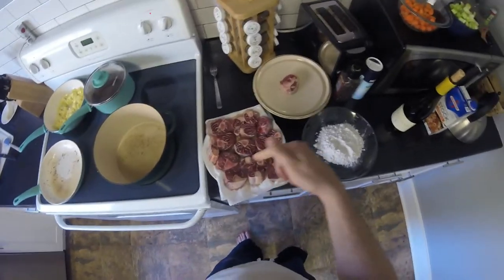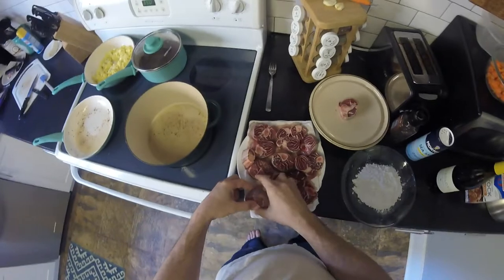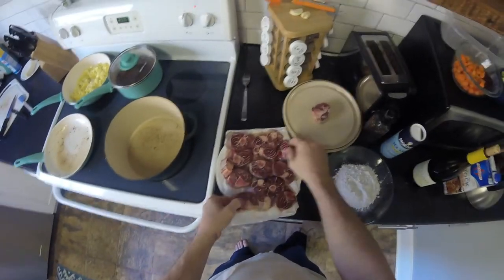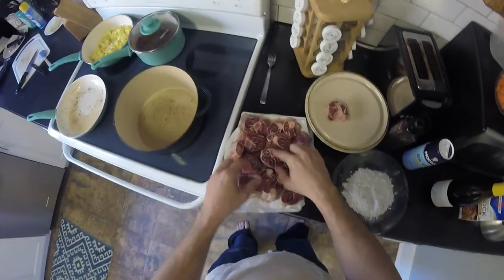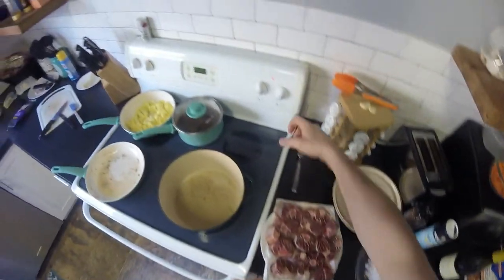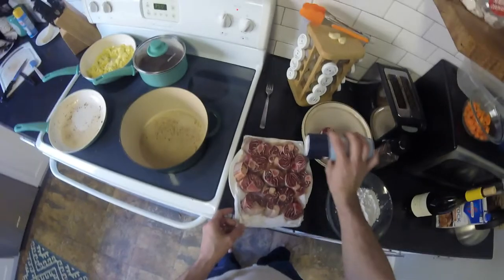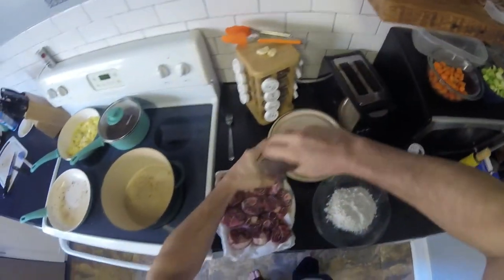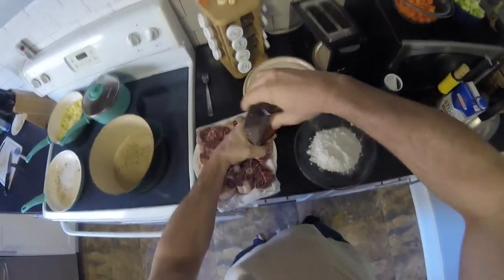Venison Shank Osso Bucco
I do a lot of cooking around the holidays, and so while this video isn't survival or bushcrafting, it is linked to the outdoors.  I'm a huge fan of Steven Rinella and the Meat Eater TV show and the Meat Eater podcast.  And if you are as well, you have heard Rinella talk a lot about cooking venison shanks in an Osso Bucco preparation.

After hearing about that myself for a couple years now, I finally decided to give it a try.  This video shows my first ever attempt at preparing venison Osso Bucco and seeing what all the fuss is about.

It is a spectacular dish: the meat is super tender and the gravy created is velvety and rich.  My wife and I both sucked the marrow from a number of the shank bones because it was so delicious.

10/10 I recommend trying this with your next set of venison shanks.